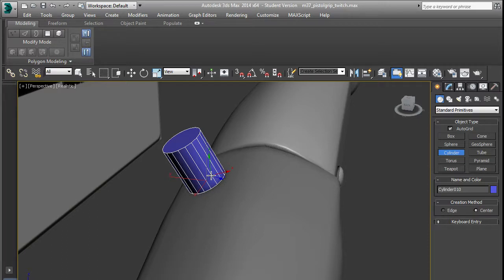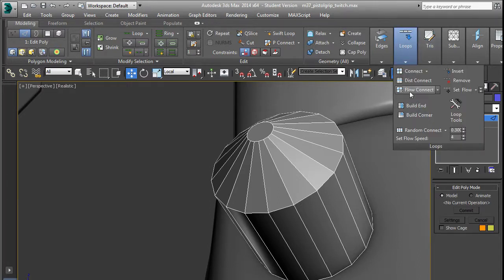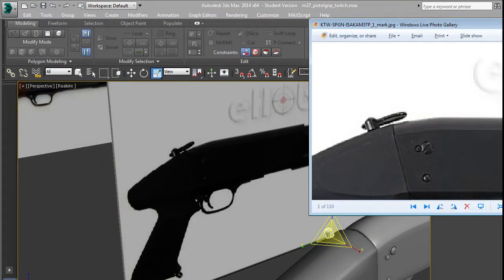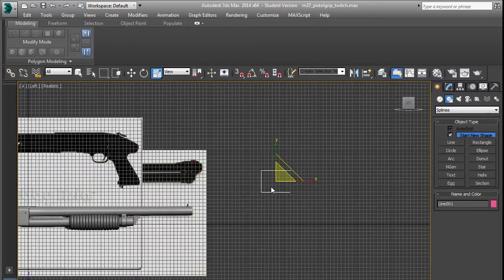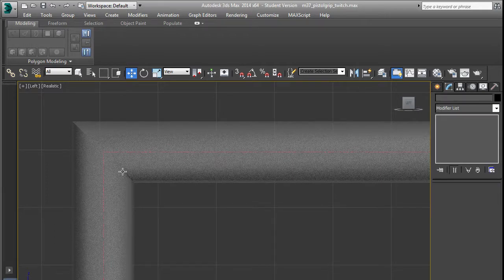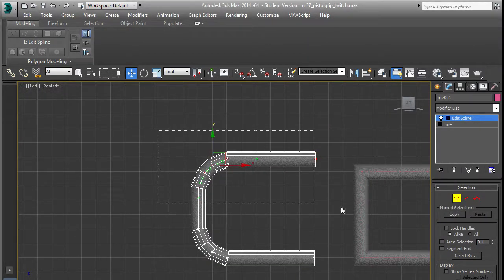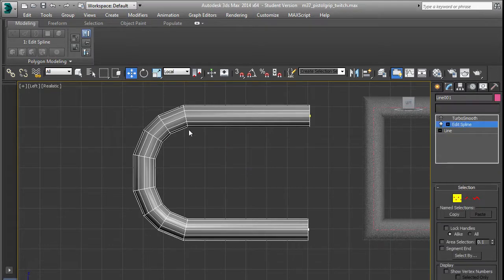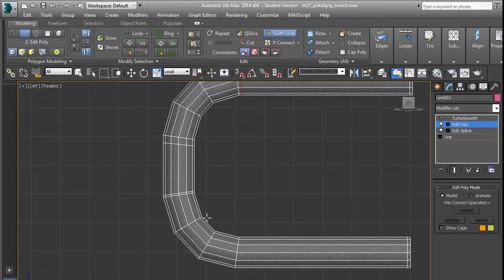Weapon Creation Live stream 3DS Max- M37 Part 4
Just a live stream about art ima break it down on YT -- Watch live